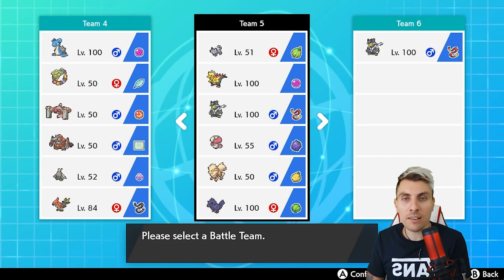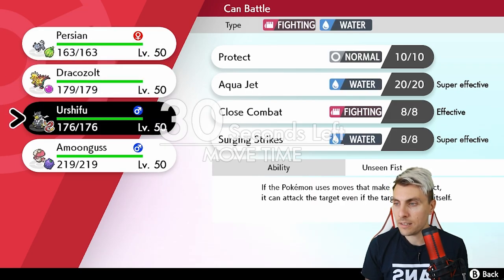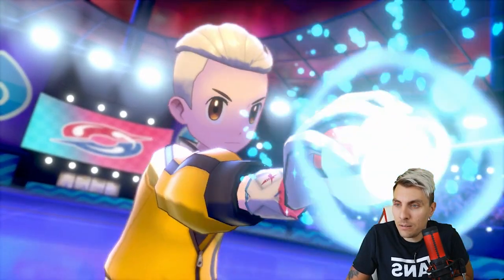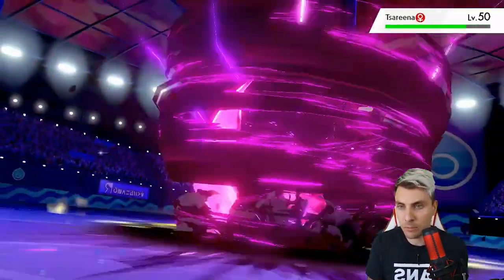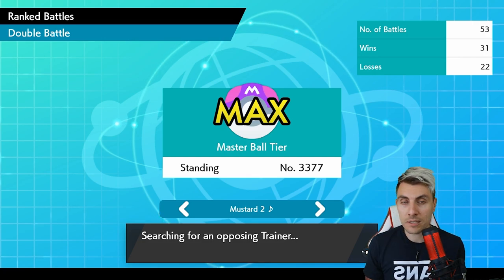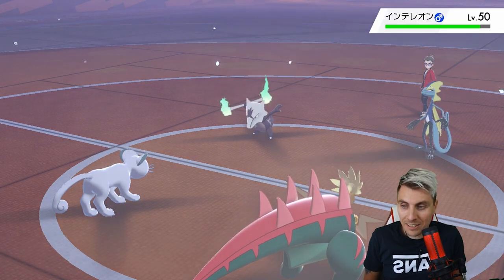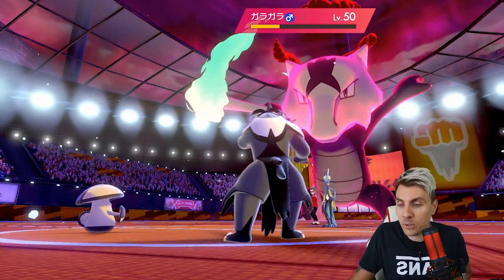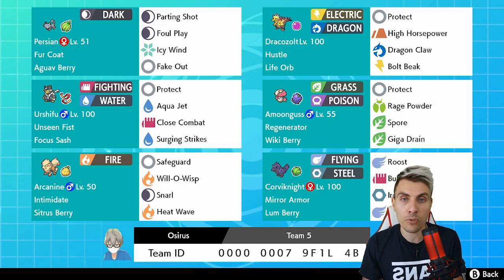SERIES 6 ALOLAN PERSIAN DRACOZOLT TEAM VGC 2020 RANKED DOUBLES Pokemon Sword and Shield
SERIES 6 W/RENTAL ALOLAN PERSIAN DRACOZOLT TEAM VGC 2020.

The Pokemon VGC 2020 Series 6 Season has started on the ranked doubles ladder (All info about Series 6 rules linked below); Today we feature a Alolan Persian Dracozolt team that we play on the ranked doubles ladder playing in the Pokemon VGC 2020 Format.

GAME INFO
Name: Pokemon Sword and Shield
Developer: Game Freak
Publisher: The Pokemon Company, Nintendo
Platforms: Nintendo Switch
Release Date: November 15, 2019